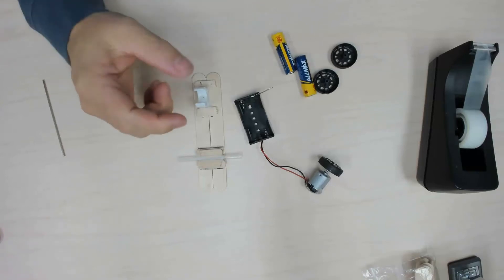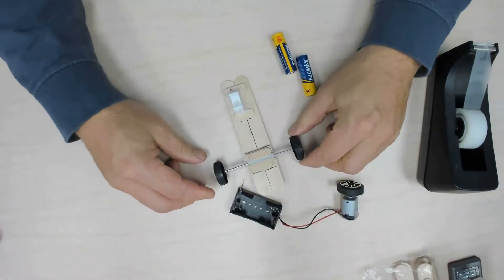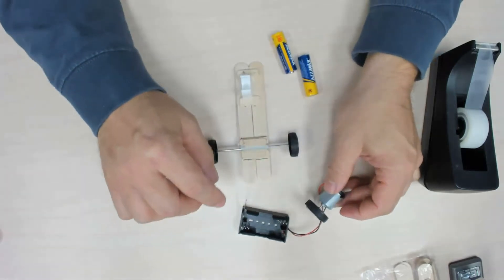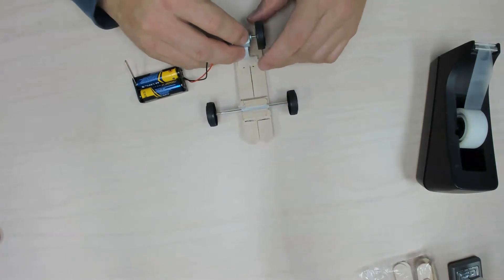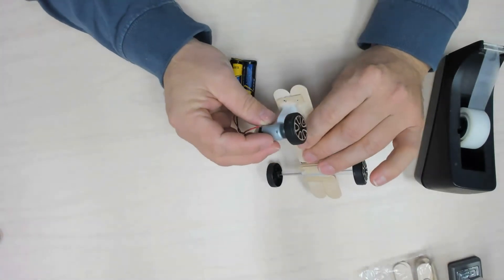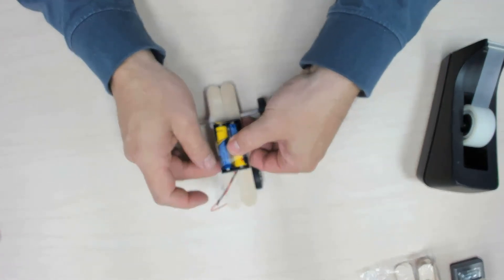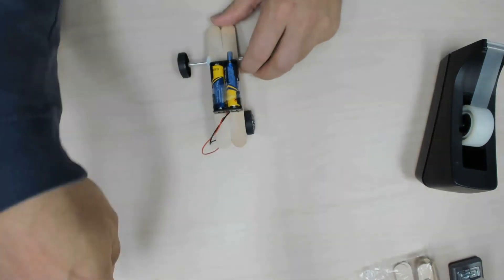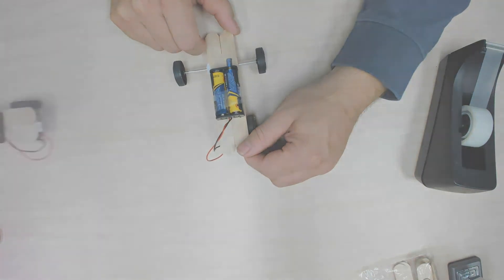Project Assembly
STEM UP 4 5 Grade Project Assembly